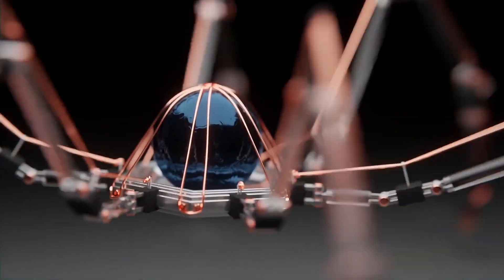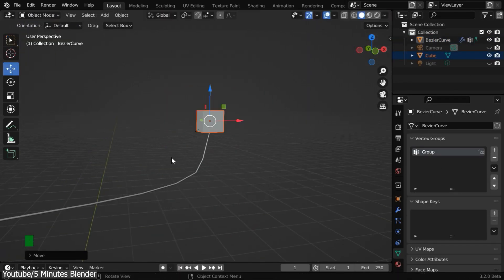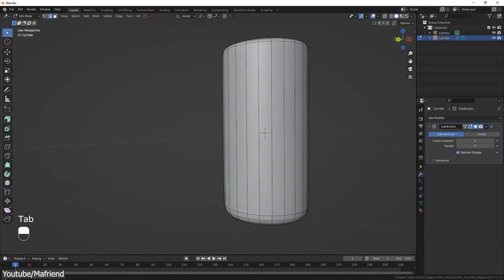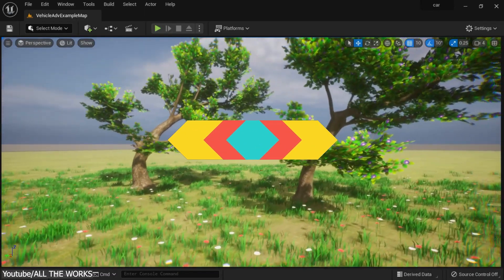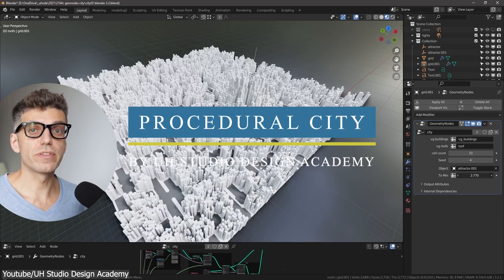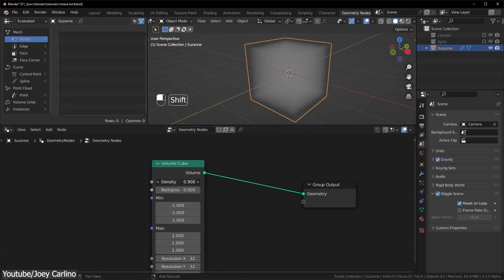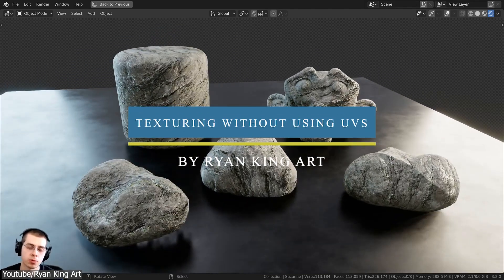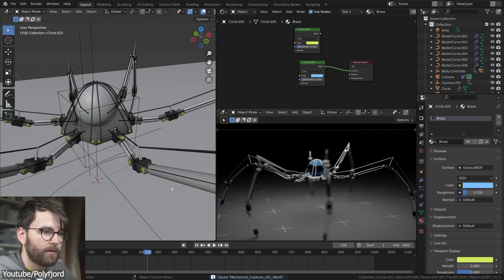10 Amazing New Tutorials For Blender 3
in this video we are going to cover some amazing Blender tutorials for you to follow, they range from Modeling, Texturing, Geometry Nodes, and more.
00:00 Intro

00:12 Blender Tutorial: Quick Smoke Puff Simulation

00:41 Create Rope or Wire Trailing

01:41 How to do Product Animations in Blender

01:50 Product Modeling | Water Flask

02:16 Create Trees in Blender using Mtree and Export them to Unreal

02:56 How to make sci-fi textures

03:51 Procedural Concept City with Geometry Nodes

04:40 This New Geometry Node Is Amazing!

05:49 Easy Texturing Method Without Using UVs

06:15 Making a Mechanical Creature in Blender

⍟Modeling:
Kit Ops 2 Pro

⍟Architecture/Rendering
CityBuilder 3D

⍟Vegeration
scatter

⍟Materials/Texturing
Decalmachine

⍟ Cloth Simulation:
Simply Cloth

⍟UV unwrapping
Zen Uv

⍟Rigging&Animation:
Human Generator

⍟Sculpting
Sculpt+Paint Wheel

⍟Retopology
Retopoflow

⍟Ready Vehicles
Car Transportation